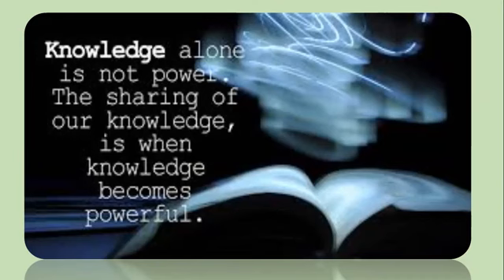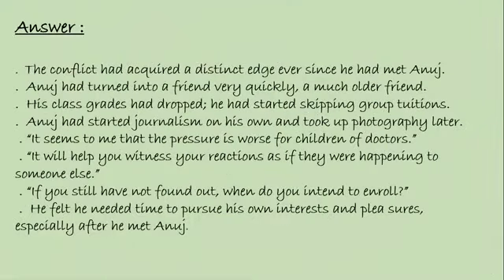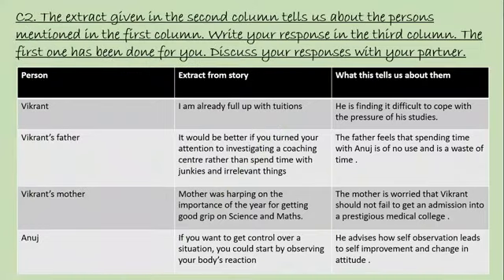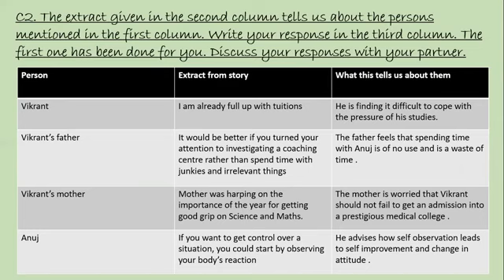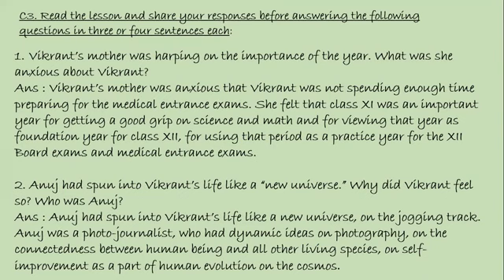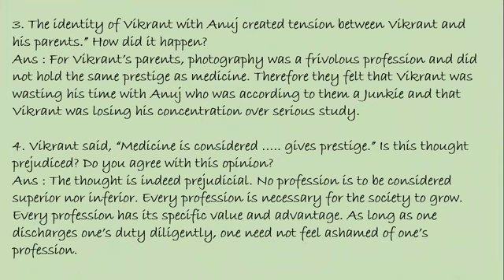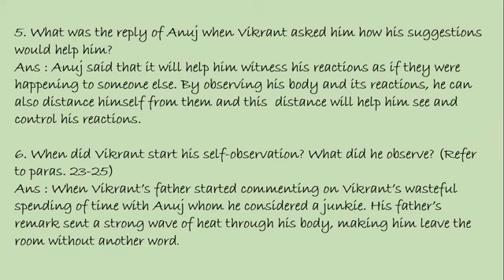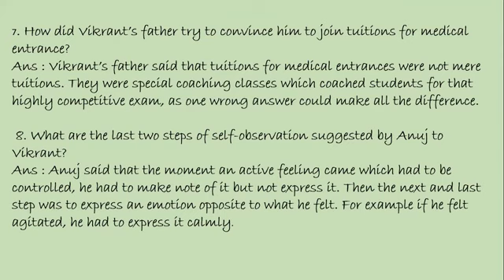QUESTION OF SPACE II QUESTION ANSWERS (P-1) II CLASS 9 KSEEB II 1ST LANGUAGE ENGLISH II THE TUTOR